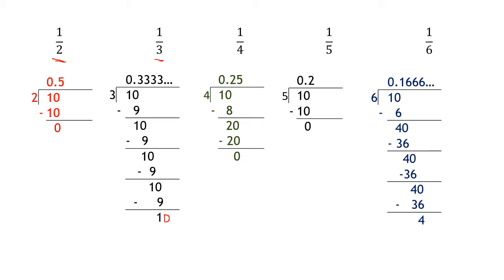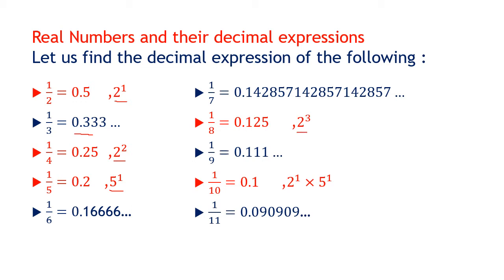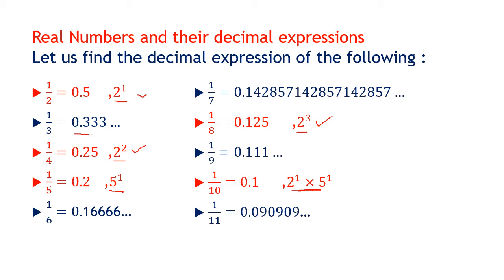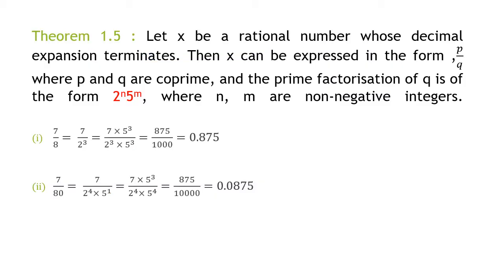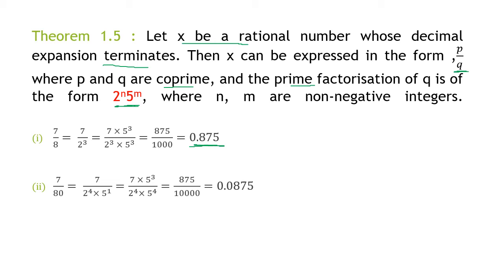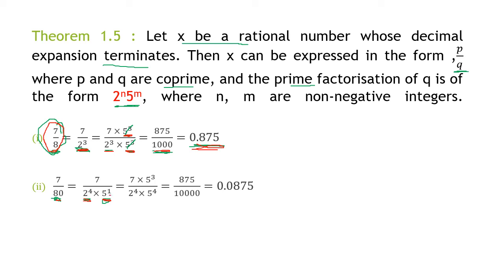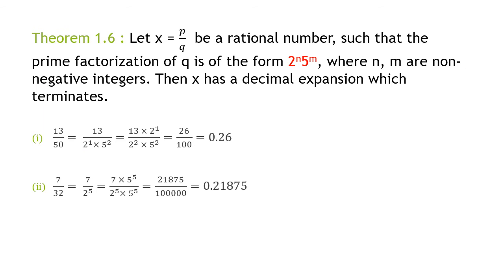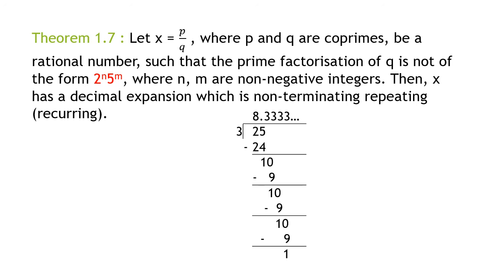Std 10 Real Numbers Lecture 5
Real Numbers expressed in decimals